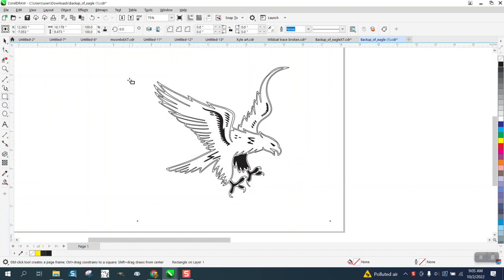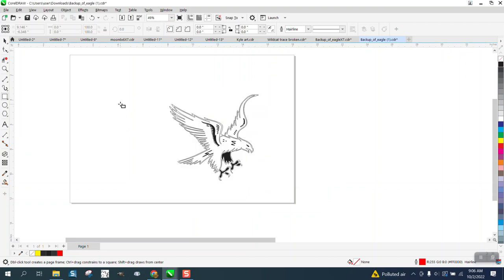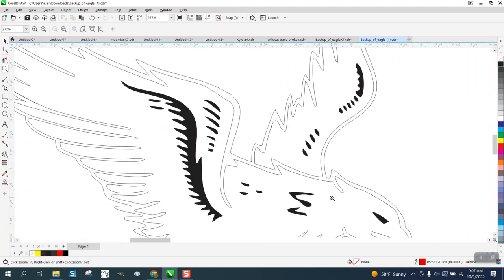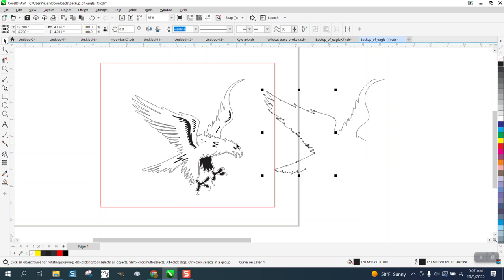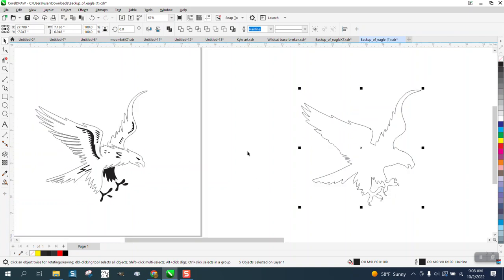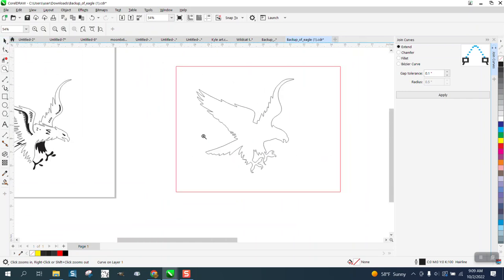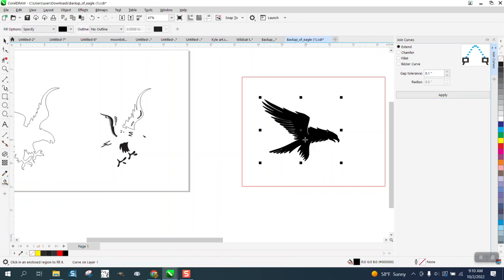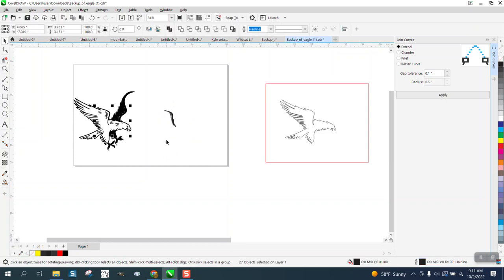Corel Draw Tips & Trick's Traced Eagle and how to clean up Part 2